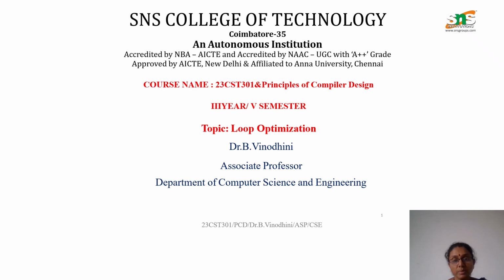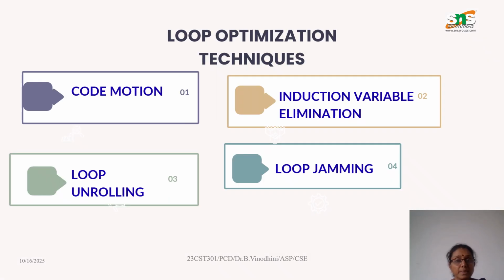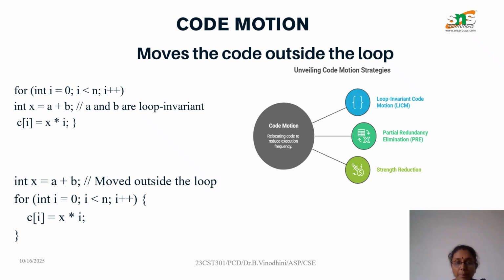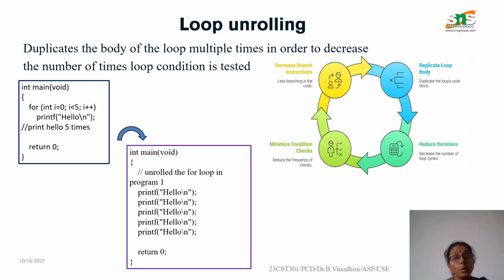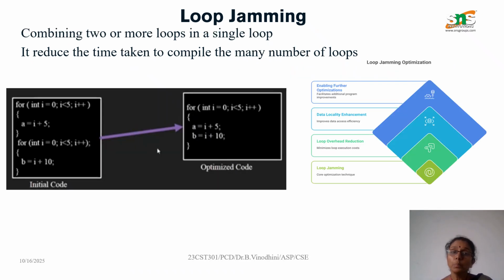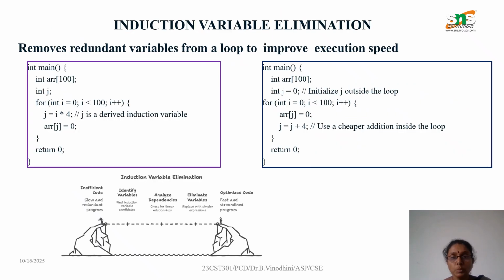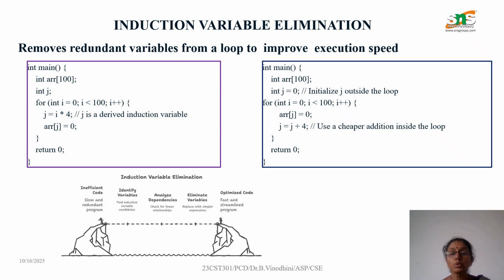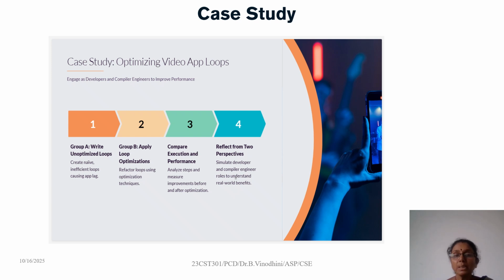Loop optimization| Principles of Compiler Design| SNS Institutions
Loop optimization is a compiler technique used to improve the performance of programs by reducing the execution time of loops. It involves minimizing redundant computations, decreasing the number of iterations, and enhancing data locality. Common methods include loop unrolling, loop fusion, and loop invariant code motion. These optimizations make programs run faster and use system resources more efficiently.